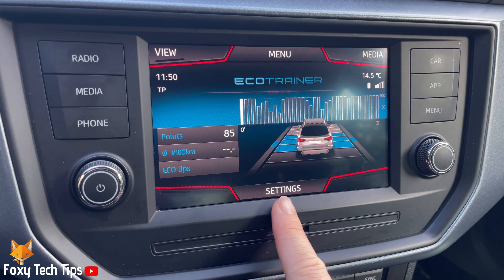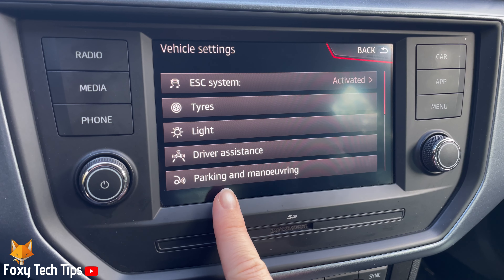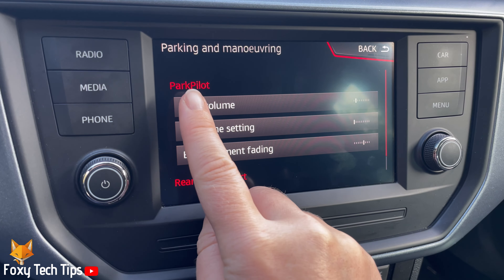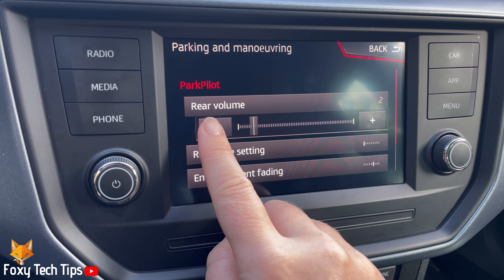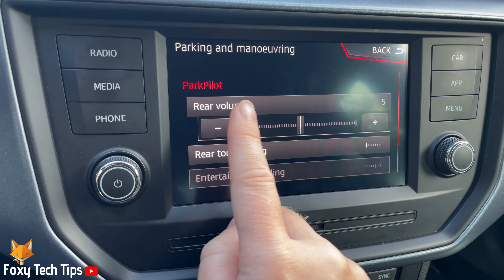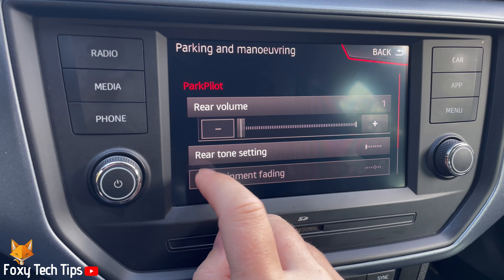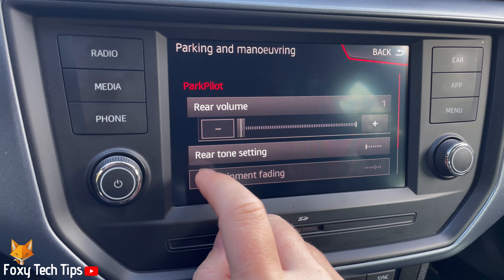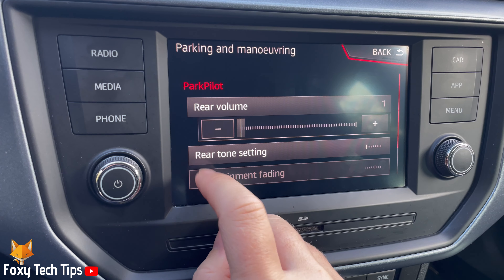Seat Arona: Change Reversing Tone Volume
Easy to follow tutorial on changing reversing tone volume on the Seat Arona. If the park pilot reversing tone is too quiet or loud for you, you can change the volume in the settings. Follow the steps to learn how to do it.

Steps:

Tap the car button to the right of the infotainment system screen.

Then tap ‘settings’ at the bottom of the page.

Tap ‘parking and maneuvering’.

Under the ParkPilot heading tap ‘rear volume’.

You can then use the plus and minus buttons or the slider to adjust the reversing tone volume.